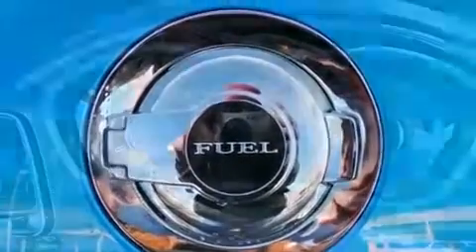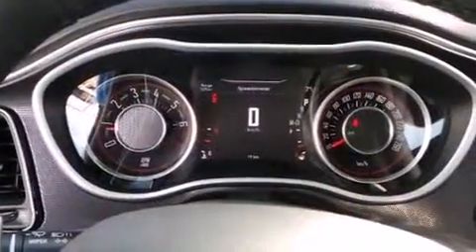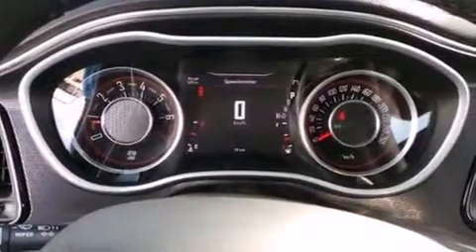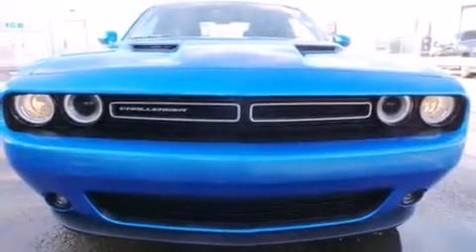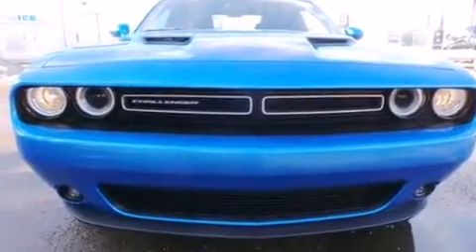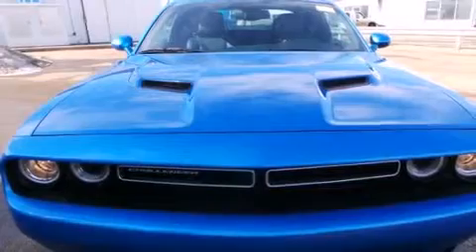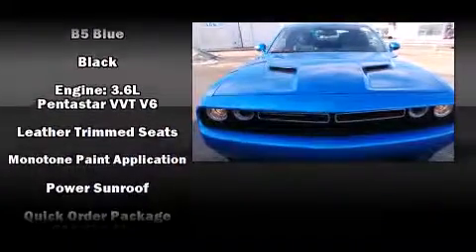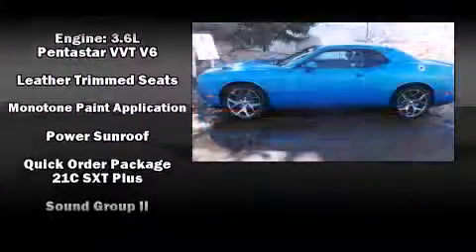2015 Dodge Challenger SXT Plus in Edmonton, AB T5A1C3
Discerning drivers will appreciate the 2015 Dodge Challenger. Dodge made sure to keep road-handling and sportiness at the top of it's priority list. This model accommodates 5 passengers comfortably, and provides features such as: 1-touch window functionality, a trip computer, an automatic dimming rear-view mirror, heated and ventilated seats, power moon roof, cruise control, and leather upholstery. Audio features include an AM/FM radio, steering wheel mounted audio controls, and 9 speakers, providing excellent sound throughout the cabin. Dodge also prioritized safety and security with features such as: head curtain airbags, front SIDE impact airbags, traction control, brake assist, anti-whiplash front head restraints, ignition disabling, an emergency communication system, and 4 wheel disc brakes with ABS. Electronic stability control ensures solid grip atop the road surface, no matter how challenging the driving conditions. We have the vehicle you've been searching for at a price you can afford. Please don't hesitate to give us a call. "Amvic Licensed" AMVIC Licensed